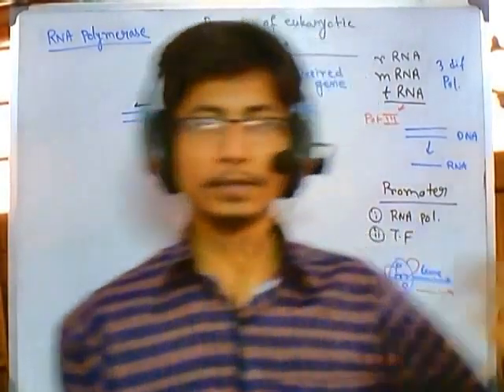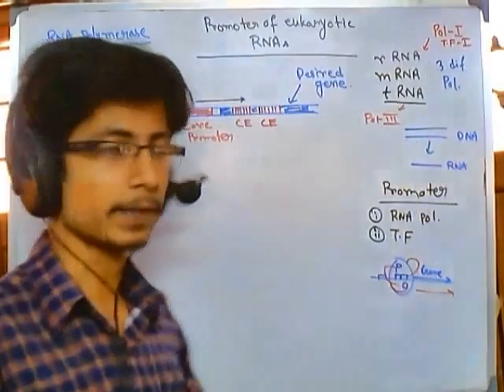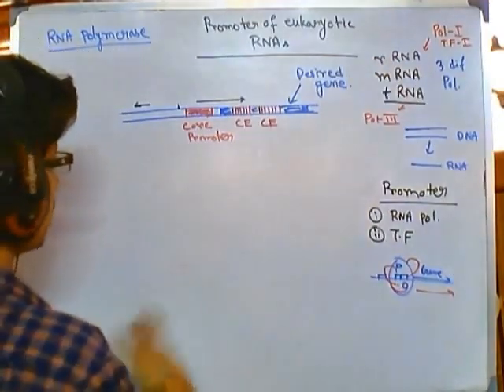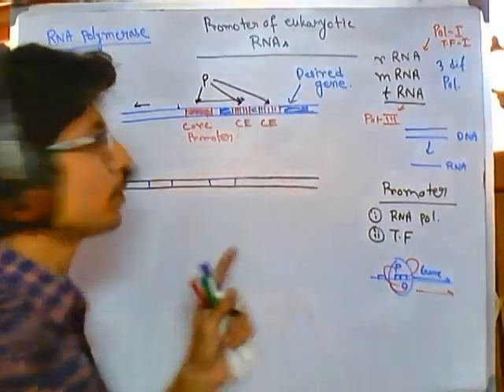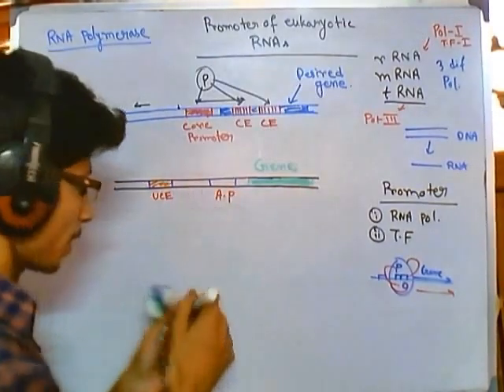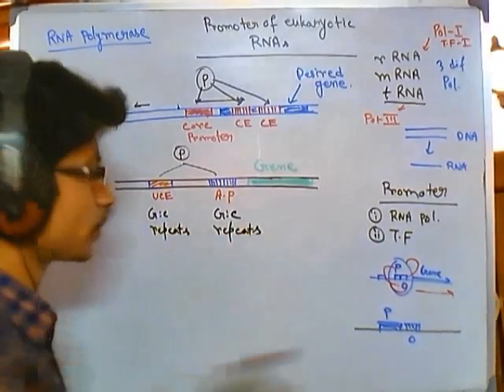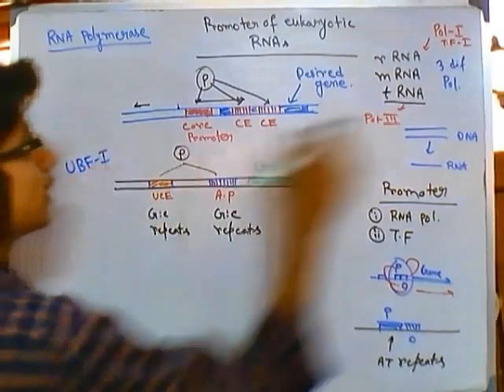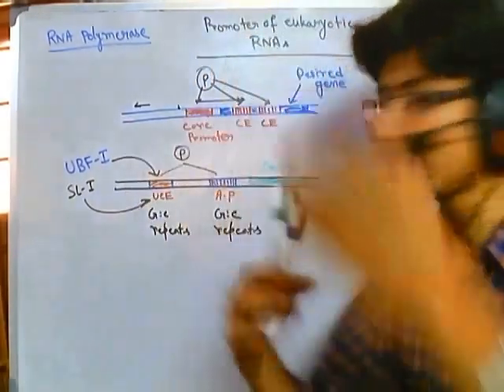tRNA promoter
This eukaryotic transcription video explains the structure of tRNA promoter and its role in protein synthesis.